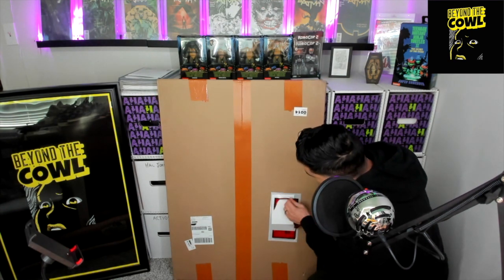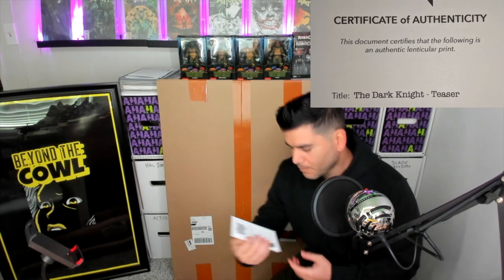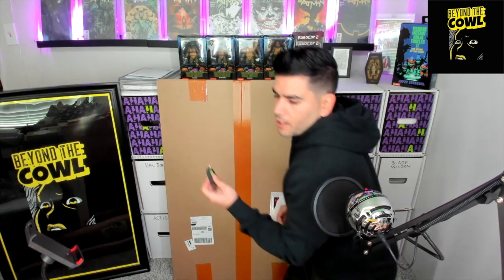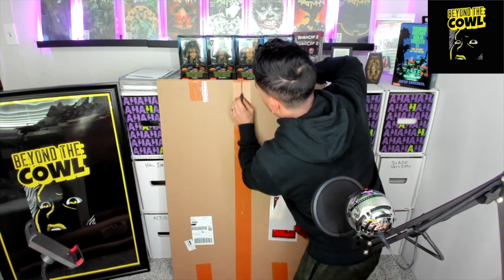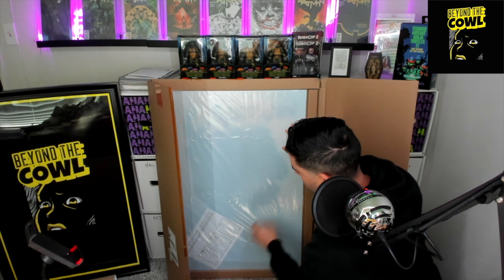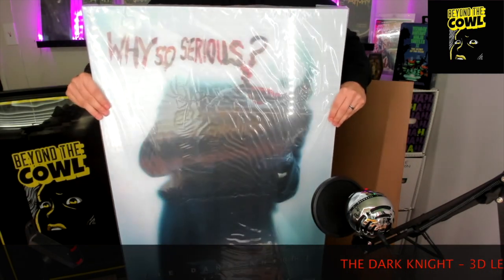Beyond The Cowl | Unboxing #2 (BNG 3D Dark Knight Poster)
We are here to bring you our first BOTTLENECK GALLERY UNBOXING! Take a look as we unbox a piece of film history with THE DARK KNIGHT LENTICULAR POSTER. Please give us some feedback in the comment section below and let us know your likes, dislikes, and what you would want to see us cover in the future.